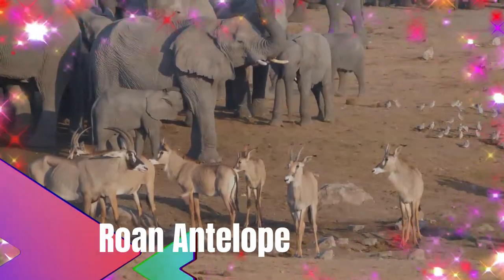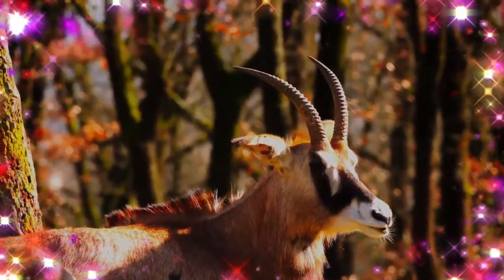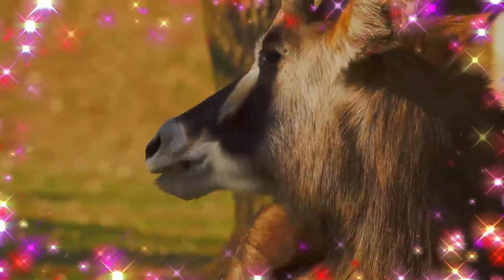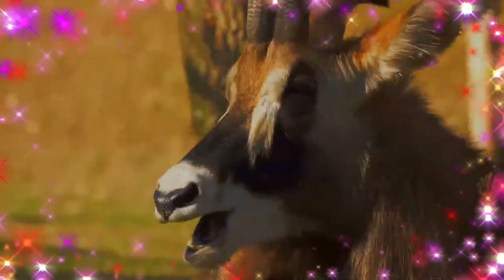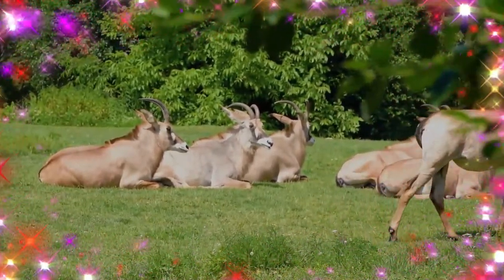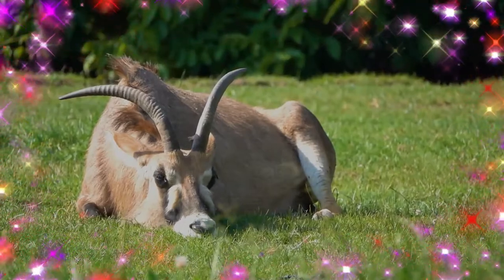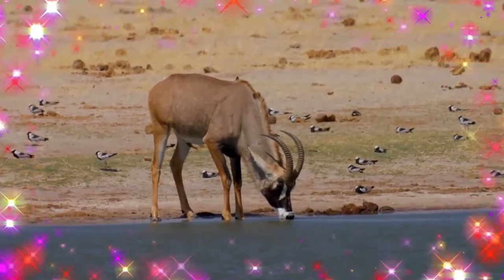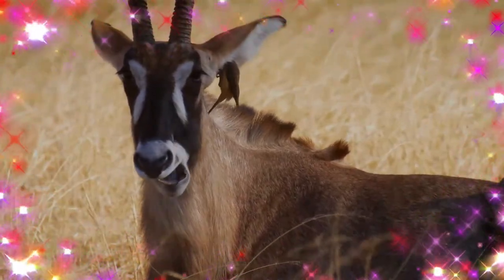Roan Antelope facts 🦌I One of the largest Antelopes 🤩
The roan antelope is a savanna antelope found in West, Central, and Southern Africa. It is the namesake of the Chevaline project, whose name was taken from the French Antilope Chevaline.
Roan antelope are one of the largest species of antelopes; only elands, bongos and large male greater kudus can exceed them in weight. Named for their roan colour, they have lighter underbellies, white eyebrows and cheeks and black faces, lighter in females. They have short, erect manes, very light beards and prominent red nostrils. The horns are ringed and can reach a metre long in males, slightly shorter in females. They arch backwards slightly.
They are similar in appearance to the sable antelope and can be confused where their ranges overlap. Sable antelope males are darker, being brownish-black rather than dark brown.
Roan antelope are found in woodland and grassland savanna, mainly in the tropical and subtropical grasslands, savannas, and shrublands biome, which range in tree density from forest with a grassy understory to grasslands dotted with few trees, where they eat mid-length grasses. They form harem groups of five to 15 animals with a dominant male. Roan antelope commonly fight among themselves for dominance of their herd, brandishing their horns while both animals are on their knees.
The roan antelope is a large antelope with a horse-like build. Characteristic features include a short and erect mane of greyish brown hair extending from the back of the neck along the midline of the back up to the rump, white patches around the eyes and the mouth on the otherwise black face, and long, narrow ears. The long legs are supported by large hooves.
The short, smooth coat is brown to amber. The ventral parts are yellow to white, while the neck and the mane are grey to black. The sable antelope is notably darker; it has a brownish-black coat.